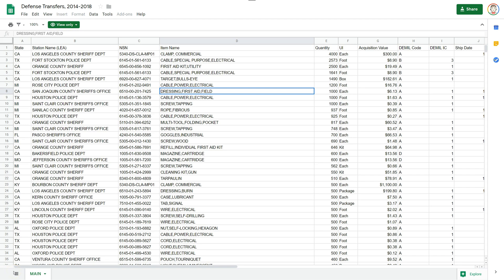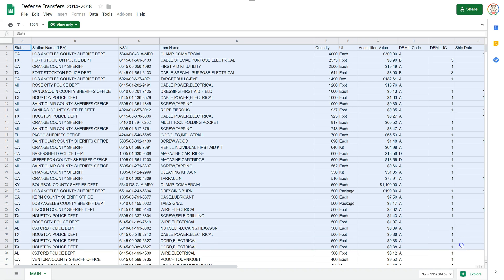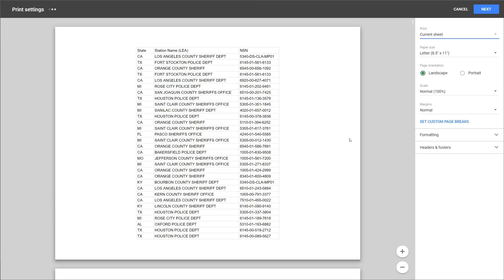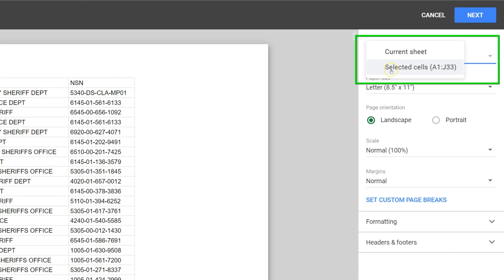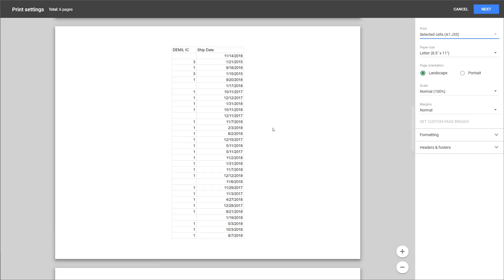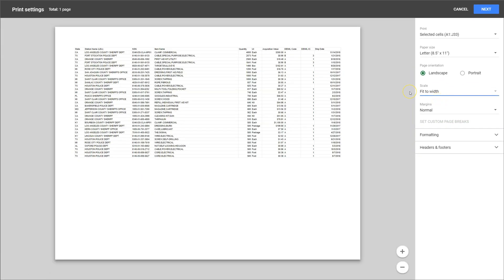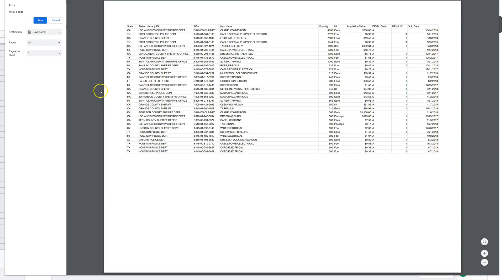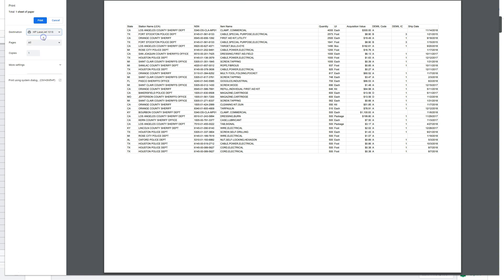How to Print a Selection in Google Sheets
This video details printing a selection in Google Sheets to a printer or pdf.

Google Sheets Printing Tips:

You can make text bigger choosing narrow in the margins drop down in the print dialog.

You can choose to add specific information to the header/footer in the print dialog such as sheet name and current time.

Printing of the grid lines and be toggled on and off.

The Google Sheets Training channel is dedicated to helping you learn to use Sheets more effectively. All the videos are to the point so you can get on with creating your next Sheet. New videos are released Monday, Wednesday and Friday mornings.